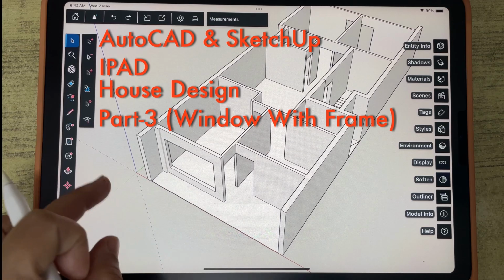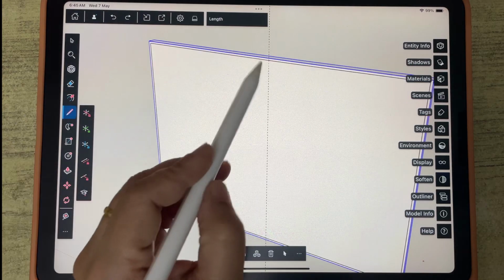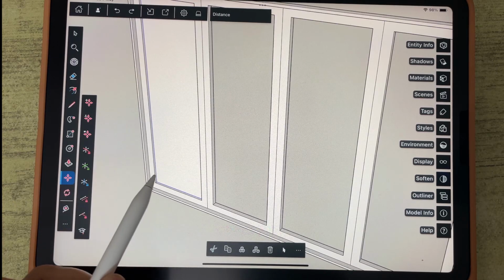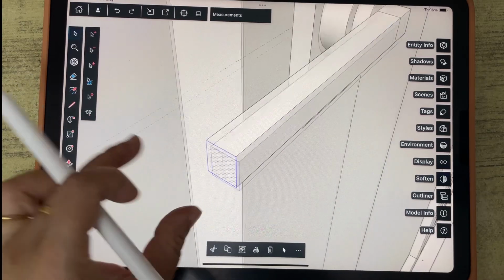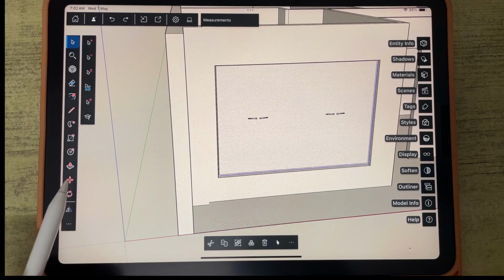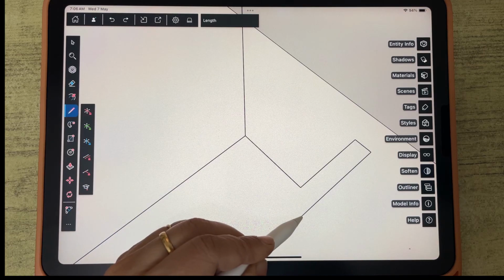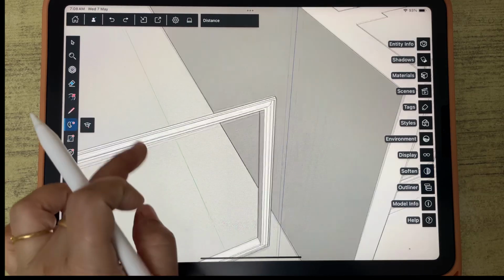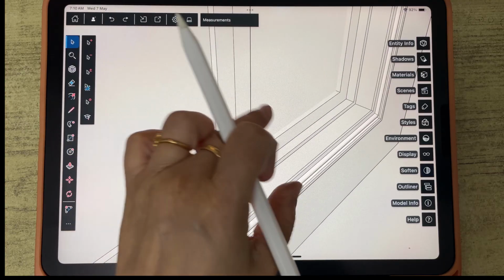🎥 House Design Tutorial on iPad | Window Modeling Step-by-Step in SketchUp (Part 3)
Welcome to Part 3 of our House Design Tutorial Series – created specially for iPad users working with SketchUp! 🪟📲

In this video, we’ll go step-by-step through the process of modeling a detailed window in 3D – complete with frame, shutter, and casing – using only your iPad.

🔹 What you’ll learn in this video:

Creating accurate window dimensions based on the plan
Building the window frame with proper depth and detailing
Adding shutters with realistic proportions
Designing the outer casing for a clean, finished look
Using groups and components for better modeling control
🔹 Tools used:

SketchUp for iPad
Apple Pencil (recommended for precision)
💡 This is a great follow-up to Part 2, where we converted our 2D plan into 3D walls and created door/window openings. Now, we’ll fill in those openings with detailed elements to bring your model to life!

📌 Make sure to check out Part 1 and Part 2 if you’re just joining the series.